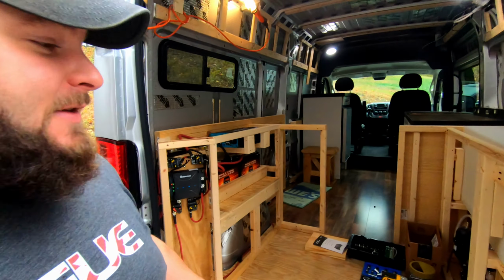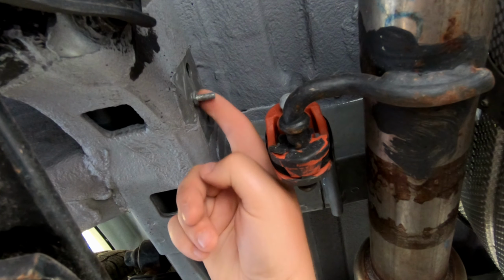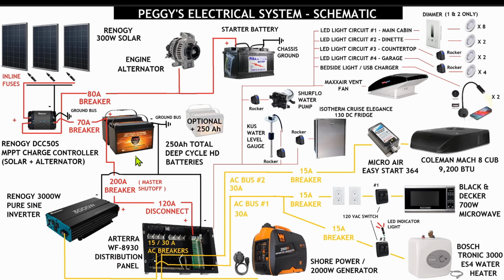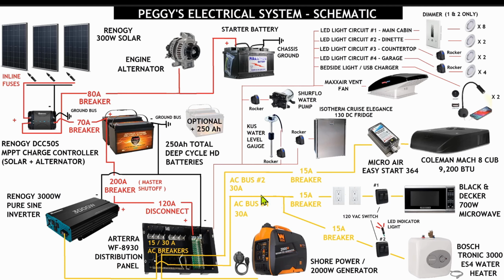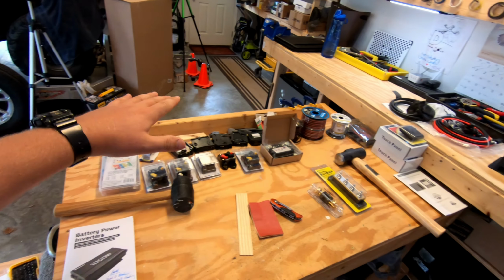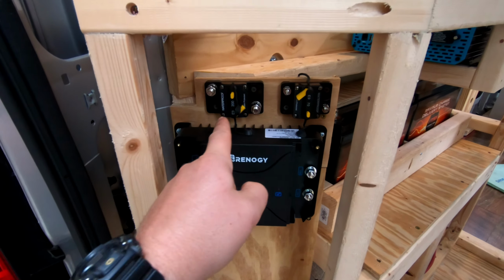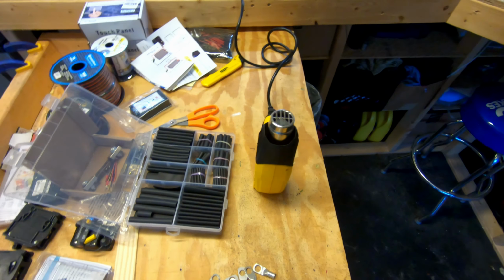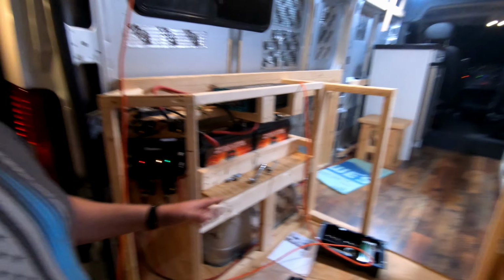DIY VAN ELECTRICAL - PART 1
We are installing the main components in our DIY Van Electrical System!  We also cover the full electrical system layout and wiring schematic for this conversion!

FEATURED ELECTRICAL COMPONENTS:

AC/DC Distribution Panel
Circuit Breakers
Hammer Crimp Terminal Tool
4 AWG Wire Kit
1/0 AWG Wire Kit

Bedside Light / USB Charger
Exterior Shore Power Plug
Air Conditioner Soft Starter

MY VLOGGING GEAR:
Primary Camera
Mini Tripod
External Mic
How I Mount All of this
to a Larger Tripod
Secondary Camera
Artisitic Lense
Simple Tripod
My Favorite Camera /
Tripod Accessory
Trusty Rusty Drone
Drone Vivid Filters
Field Charger
Everything Fits in this
Bag (Newer Version)